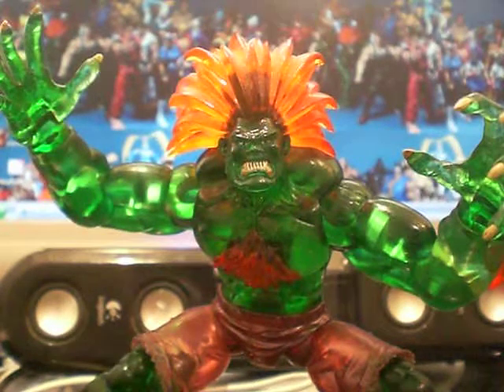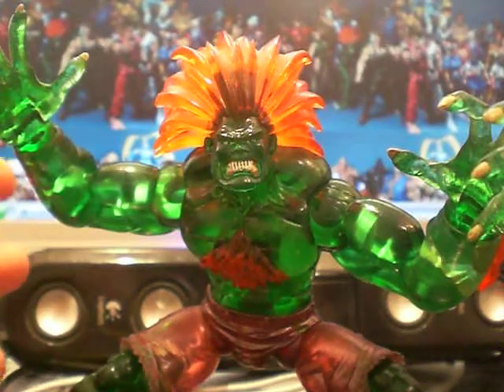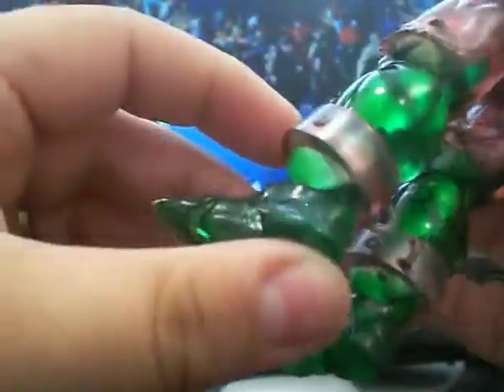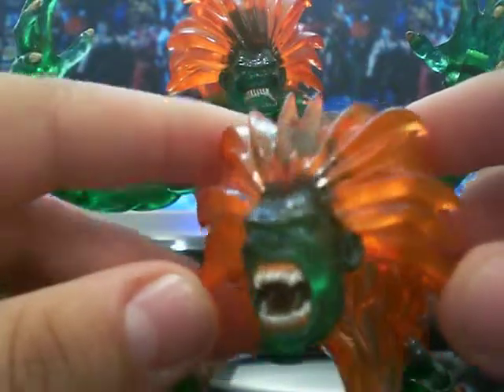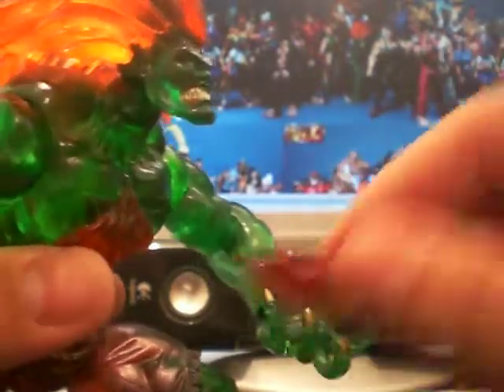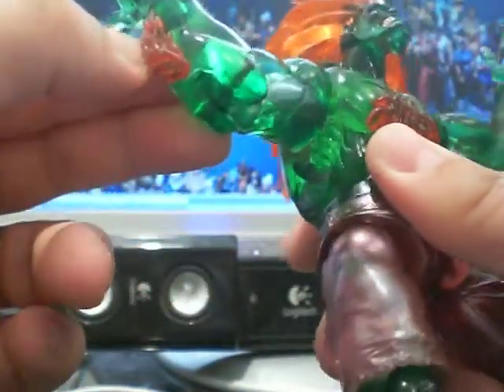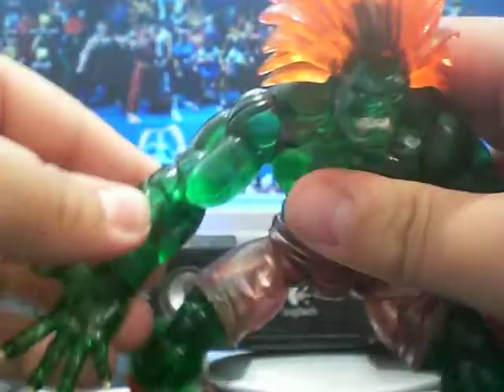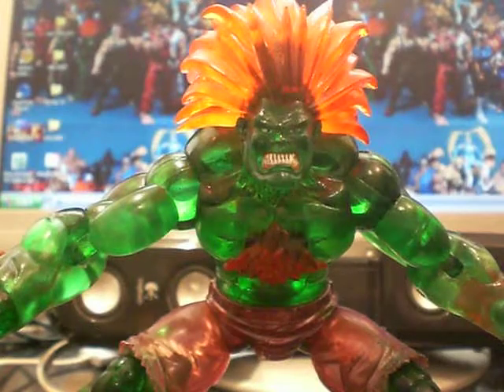sota street fighter blanka electric variant